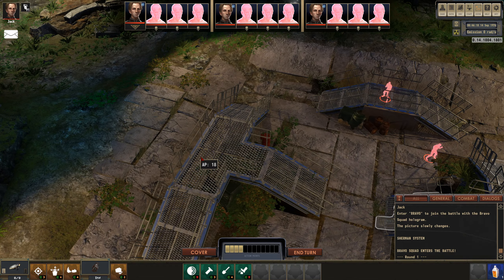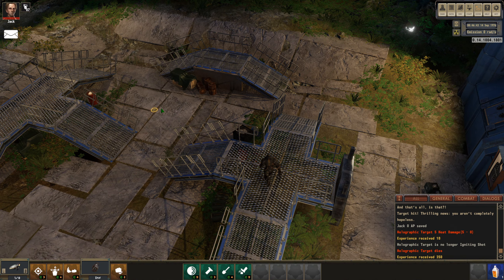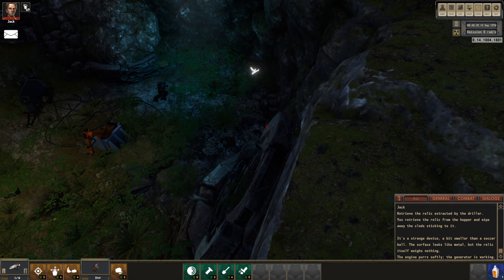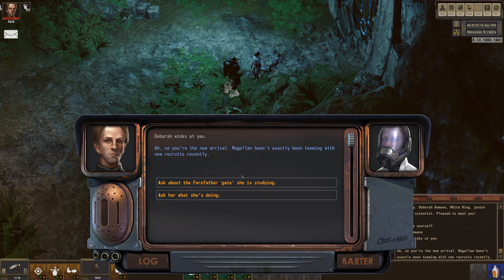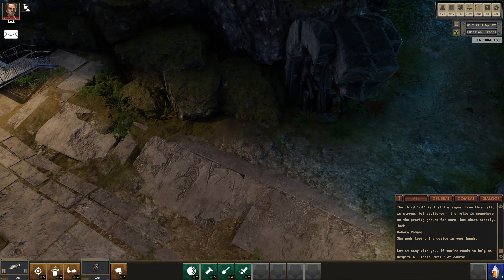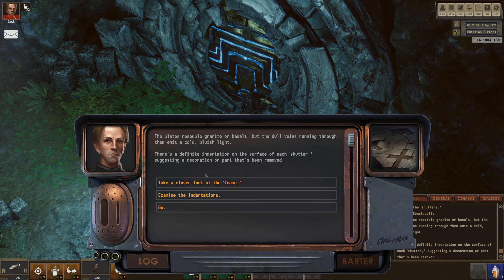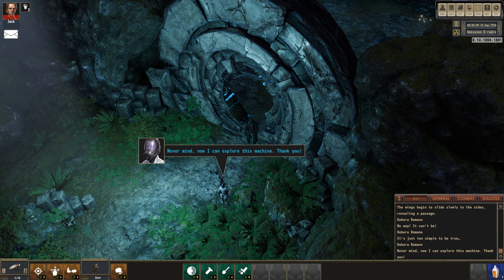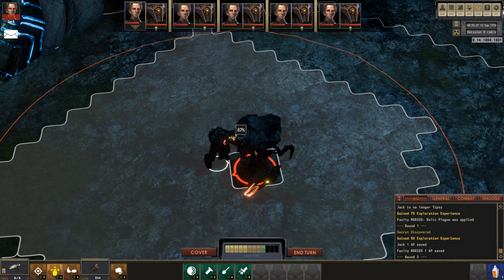Let's Play Encased Early Access #7 Pincer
Encased is an isometric role-playing game in a sci-fi post-apocalyptic setting. It was inspired by the first two Fallout installments, Divinity: Original Sin, Baldur’s Gate, Pillars of Eternity and alike.

Our team of experienced developers, some of whom were involved in developing such games as Divinity: Original Sin Enhanced Edition and Divinity: Original Sin 2, Age of Decadence, Life is Feudal: Forest Village and others, is now offering you to join C.R.O.N.U.S. corporation. Dive deep into the non-linear adventure and investigate mysterious ruins of the lost civilization.

Explore, fight and rob caravans!
Encased is an open world CRPG that encourages exploration, it appeals not only to old fans of games like Icewind Dale, Torment and Shadowrun, but to newcomers as well. Being a sort of tribute to the best games of the genre, it aims not only to use their essential aspects, but also to improve and develop the genre even further.

Create weapons, armor and upgrade them, if you want to survive in this post-apocalyptic world. Search for mysterious artifacts in abandoned labyrinths and facilities of the Forefathers and use them - each relic has unique properties. What do they do? Apply them to your gear and see for yourself.

Hire, persuade or threaten residents of the desert to follow your cause. Use their skills and abilities for yourself or others. Join the ranks of New Committee who tries to rebuild the old world, freedom fighters of the Republic of Carmine Heights, the Church that tries everyone to convert everyone to their faith, the raiders of Phalanx or the Kshatriya military order. All factions are different and have their own unique vision. Help one faction dominate everyone, destroy them all or just be a lone wolf.

Encased doesn’t use classes. The versatile system of skills and attributes lets you customize your character any way you want.

Show your tactical skills in a turn-based combat with multiple types of enemies. Take cover, use different types of weapons and ammo, place traps or get close to them in your power armor and give them a taste of your makeshift club! The ruins of the lost civilization are full of enemies, from mutated wildlife to ancient combat robots. You will need to implement different tactics to overcome different foes.

Make your own unique adventure, thanks to the breathtaking random encounters: create an unassailable fortress out of a crashed plane, win gladiator games, escape the Labyrinth Of Death or steal mysterious case from a roadside car.

And remember, game world will react to your actions. Save a settlement from the raider attack and find new trusted friends, or turn your back, finish off any survivors and pillage ruins. Choice is yours.